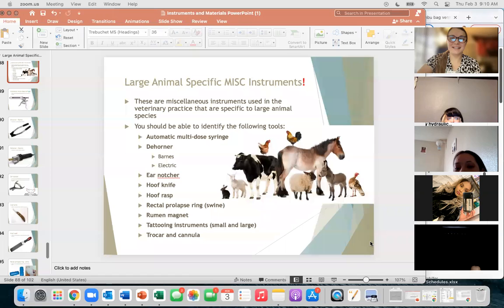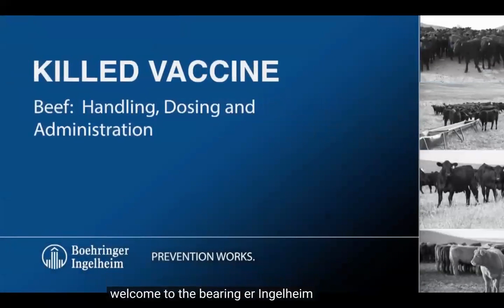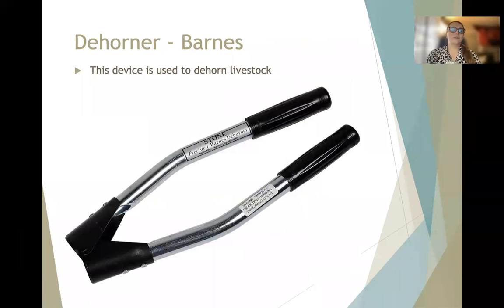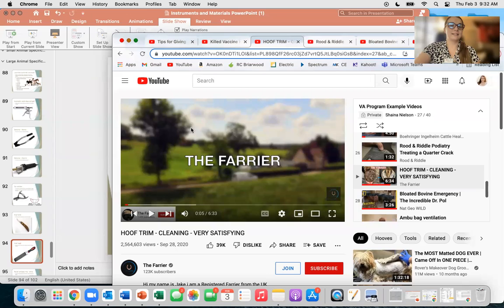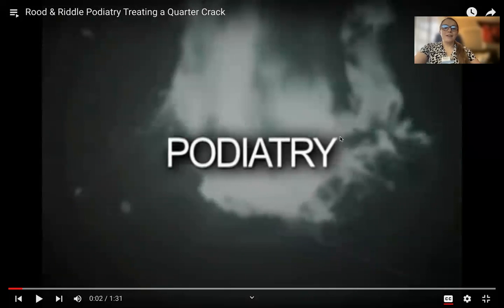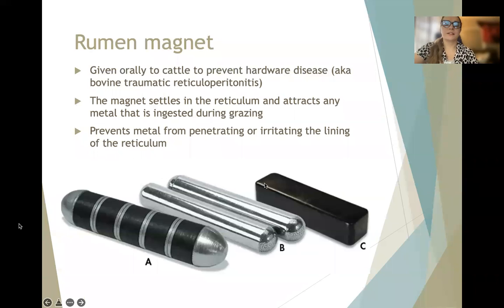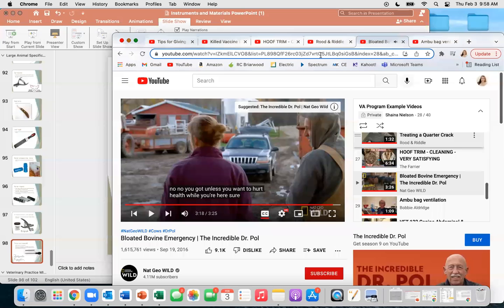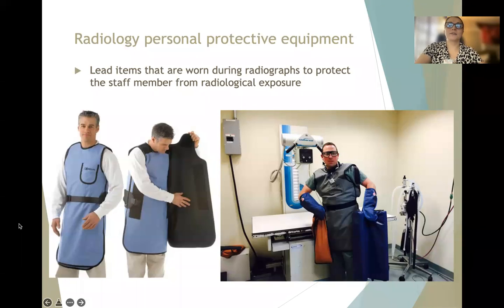Surgical Instruments and Materials Part 5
Module 105: Surgical Assisting and Preparations
Veterinary Assisting at ACHT
Instructor: Ms. Nielson